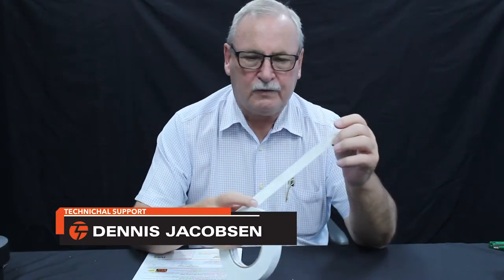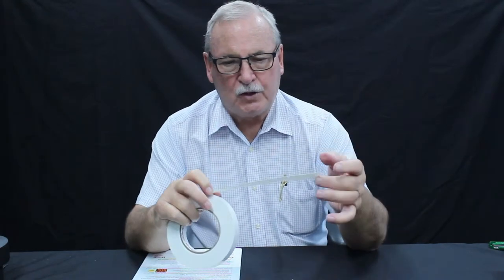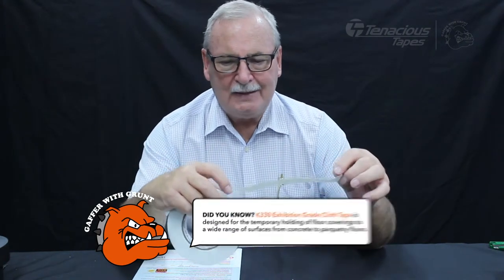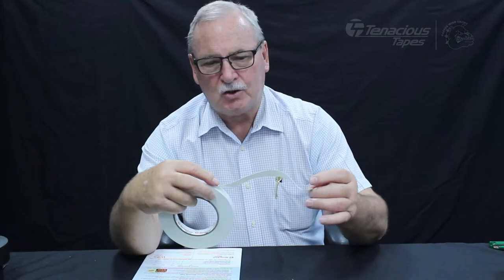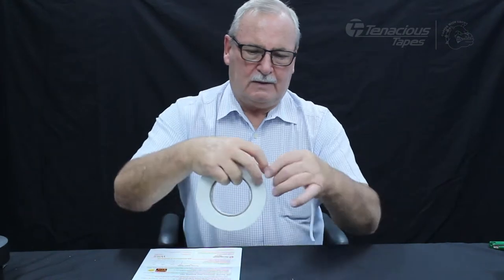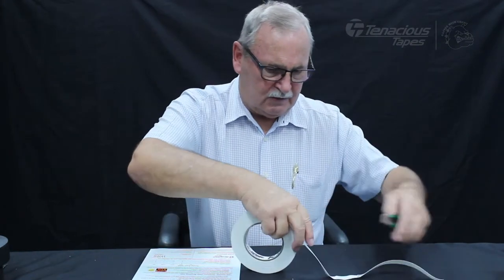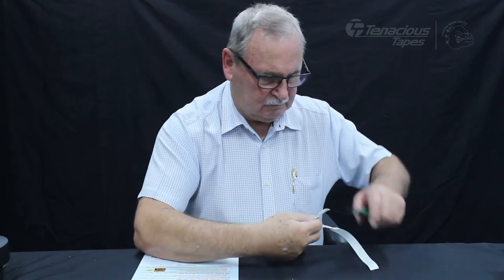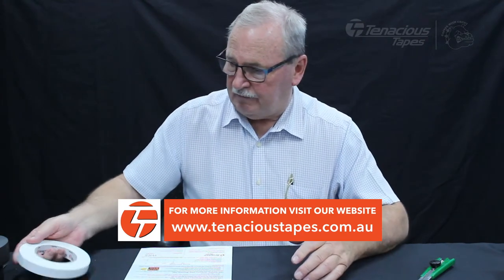Tenacious Tapes | Gaffer with Grunt | K330 Exhibition Grade Cloth Tape